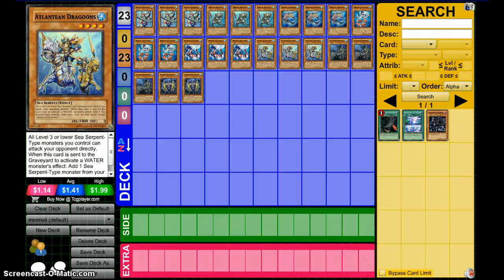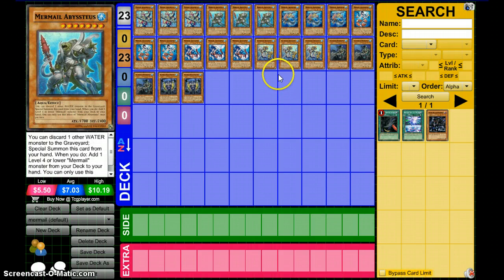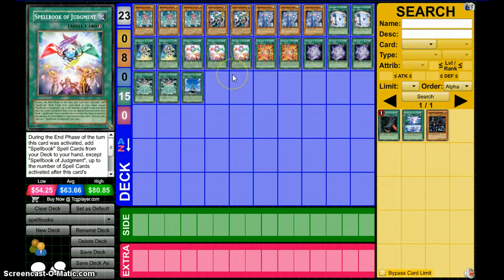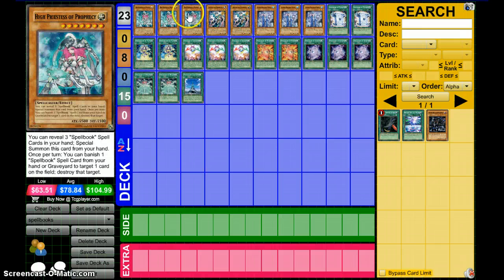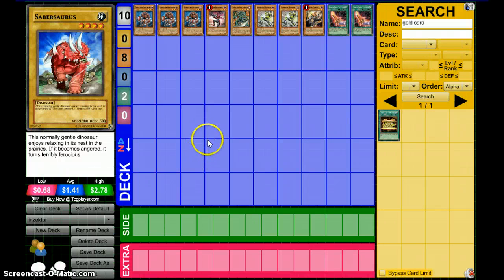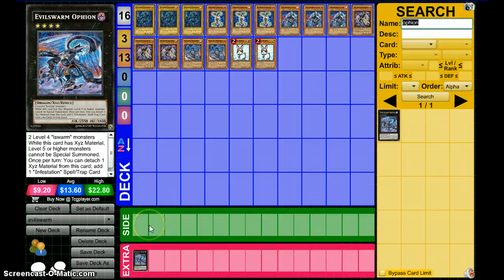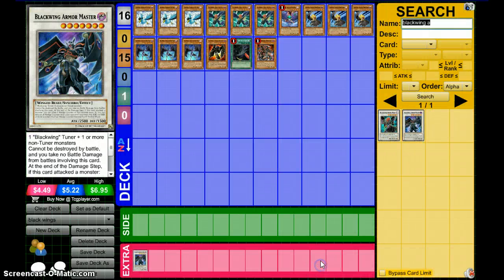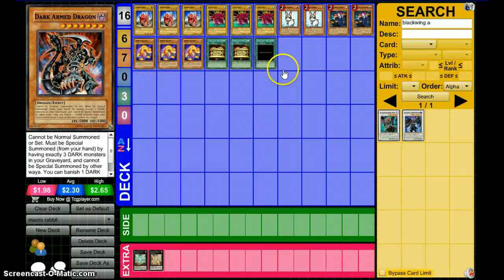deck building 101 episode 1 finding your engine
hey youtube this is going to be a short segment on how you can build a good deck. the first segment is going to be just what you have to do first and thats find a good engine you want to play (examples in video).i hope these videos can help you so that you can build a very good deck and compete in your locals reginals or ycs events with success. remember to rate comment and subscribe.